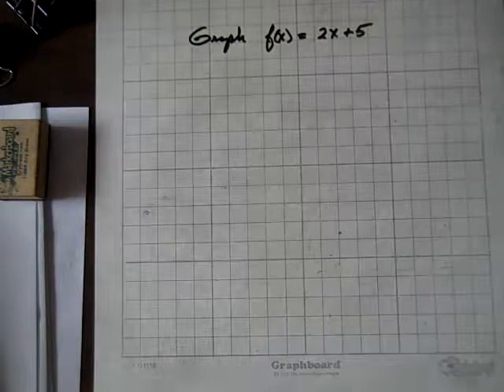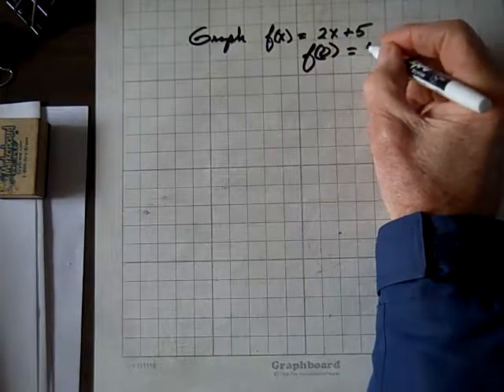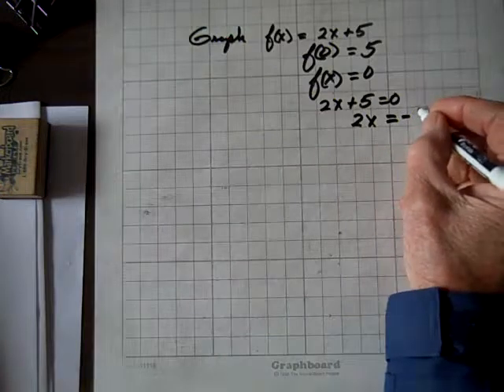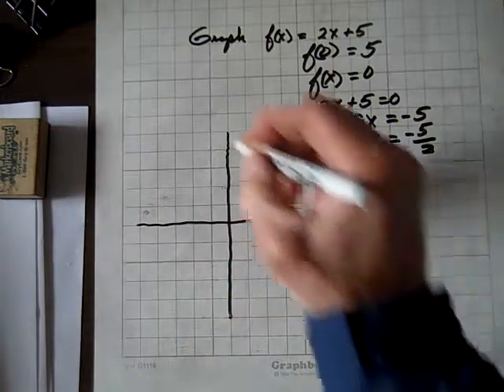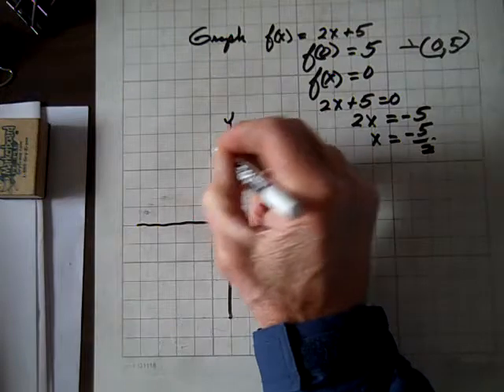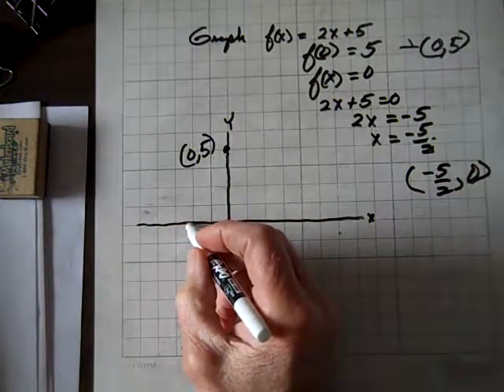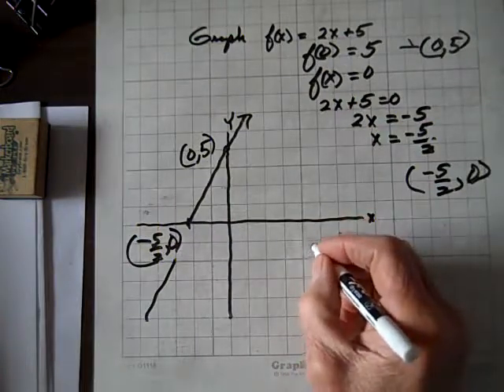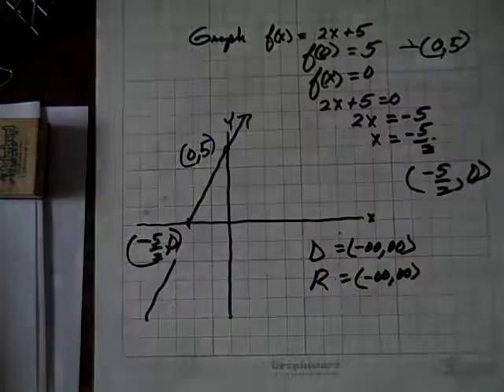College Algebra Graph a Linear Equation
Use the intercepts to graph a linear equation.